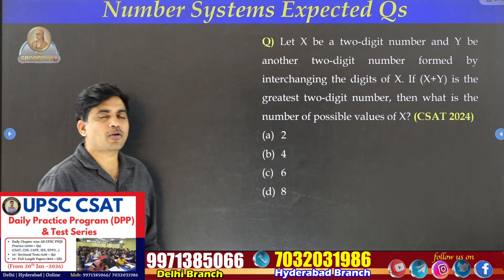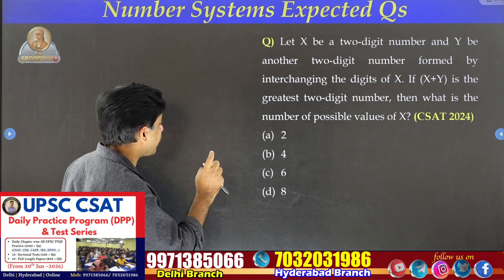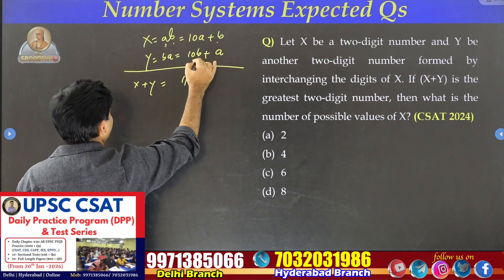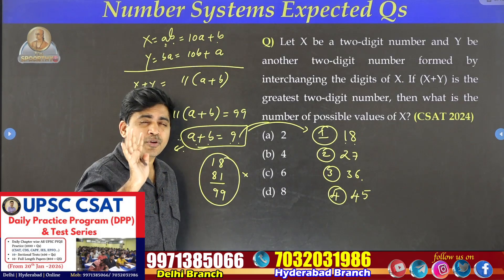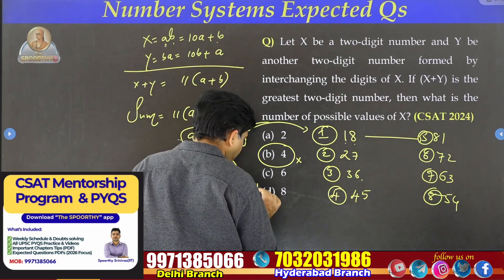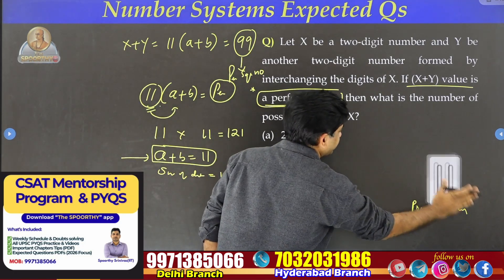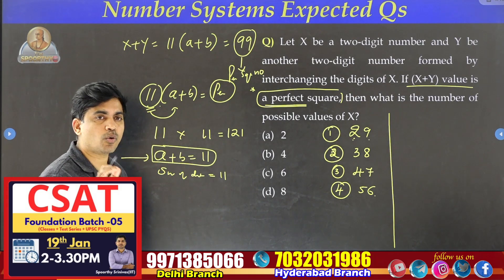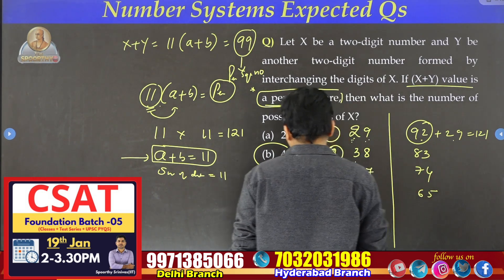UPSC CSAT Number Systems Twists in UPSC PYQS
Many UPSC aspirants fail CSAT not because they lack maths knowledge, but because they fail to understand and decode the question correctly.

In this LIVE UPSC CSAT session, we will explain:

✔️ How to understand UPSC CSAT PYQs
✔️ How to decode hidden logic in CSAT questions
✔️ Common mistakes aspirants make in CSAT
✔️ Step-by-step thinking process before solving
✔️ Real UPSC CSAT PYQ examples (Quant, Reasoning & Comprehension)

📌 This session is useful for:

UPSC CSE 2025 & 2026 aspirants

Beginners afraid of CSAT

Repeaters stuck at 60–70 marks

⚠️ CSAT is qualifying but ignoring it is dangerous.
Learn the right mindset and approach to crack CSAT confidently.

By SPOORTHY IAS | CSAT by Srinivas Sir